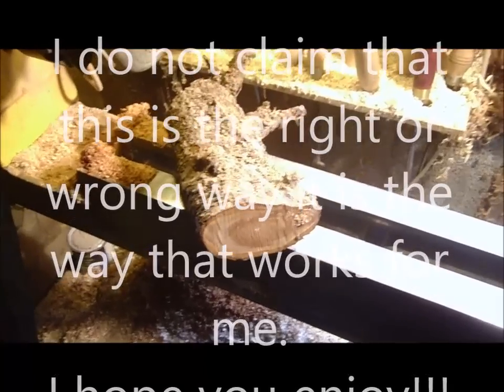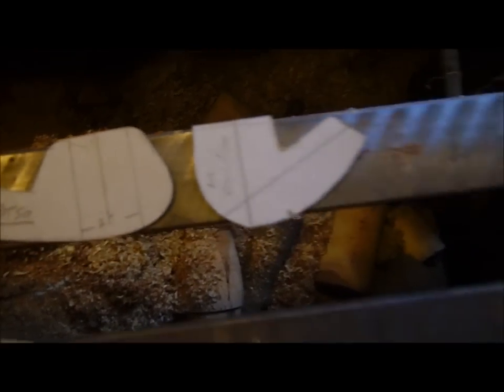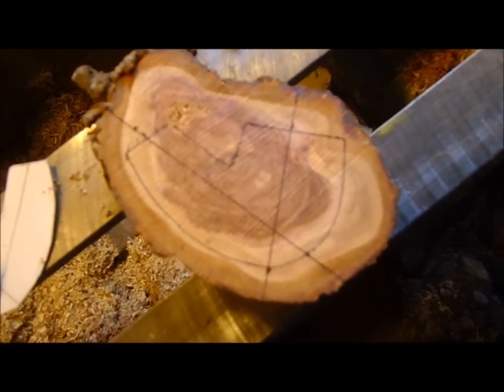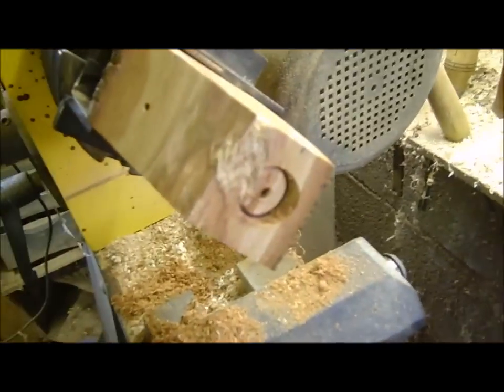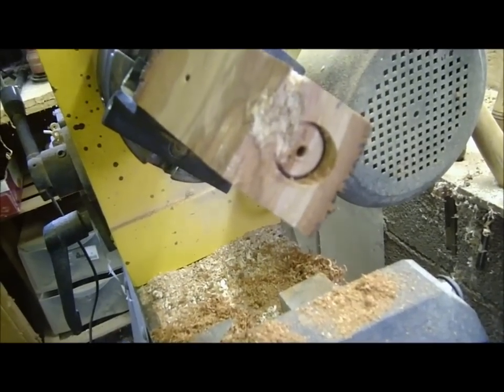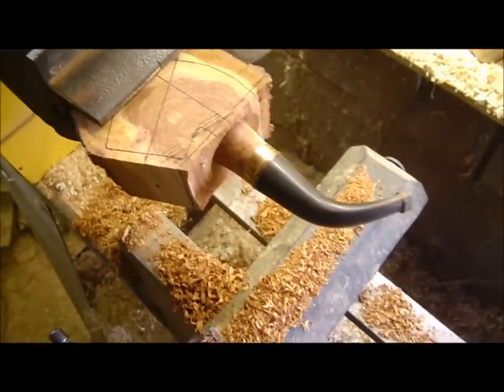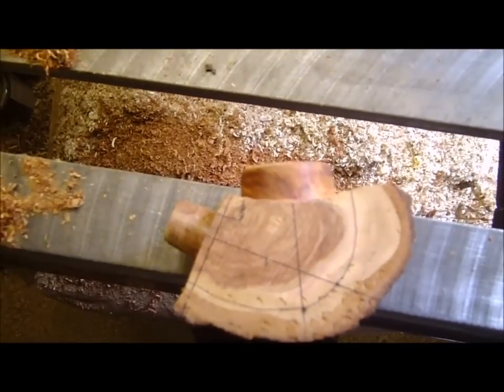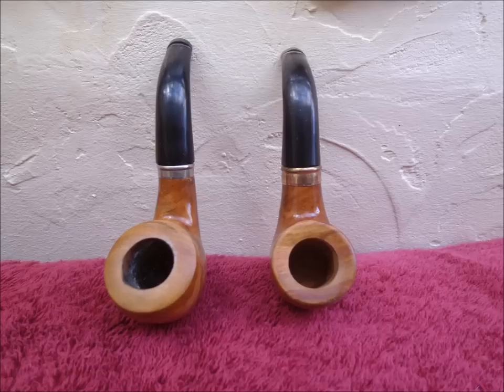Making a wooden smoking pipe step by step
This is a step by step tutorial on how i go about making a smoking pipe from log to finish